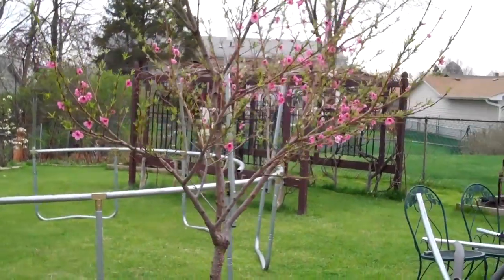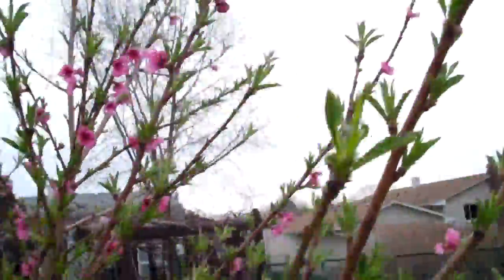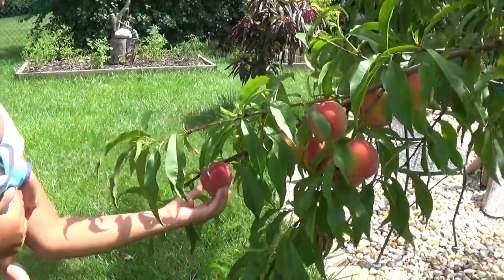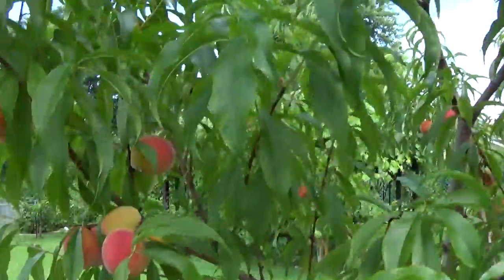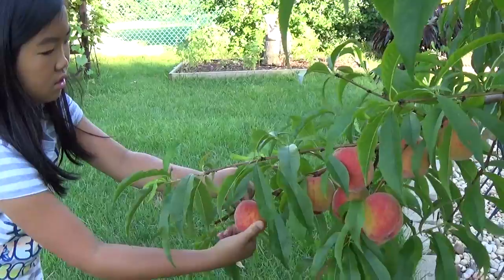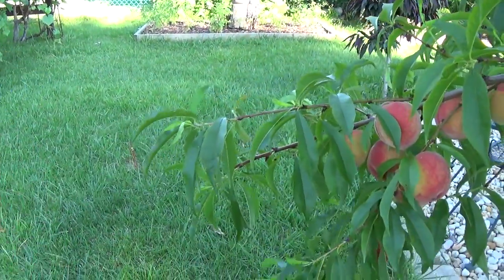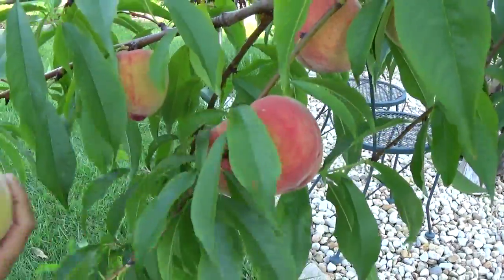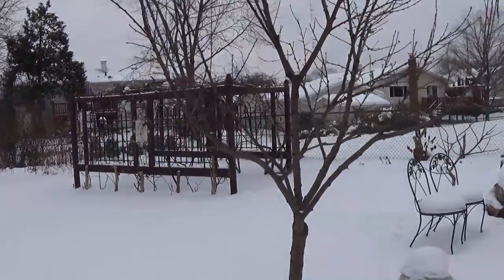La Feliciana Peach Tree - Backyard Organic Garden Documentary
Our peach backyard organic tree during the 2016 season. We planted this on Sept. 2012.  We are located in Zone 5A (Chicago, IL. USA).  The 2015 season was the first time we harvested fruits on this tree.